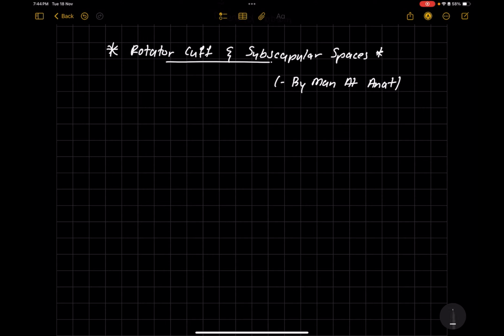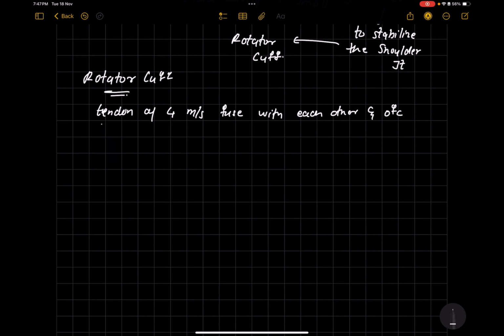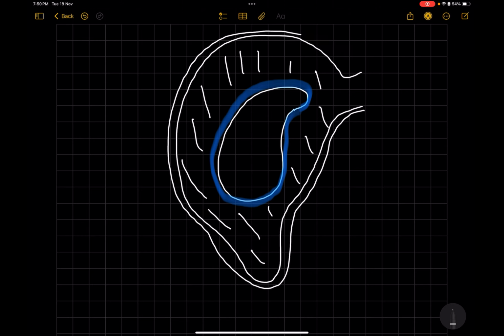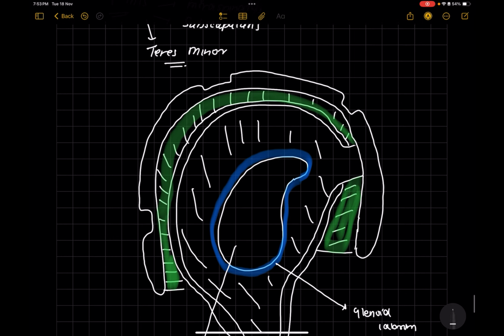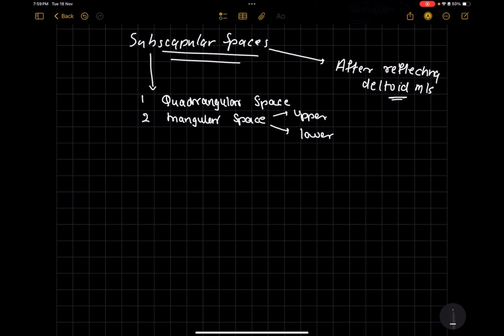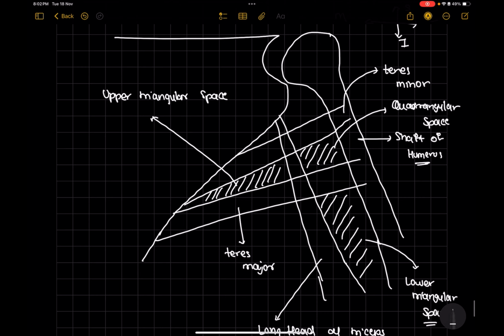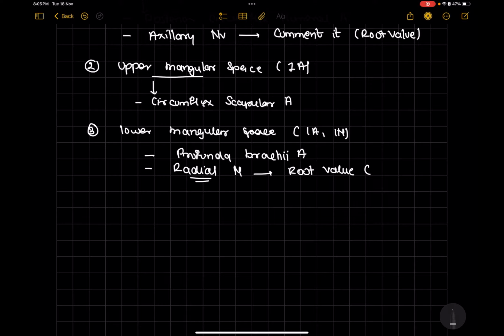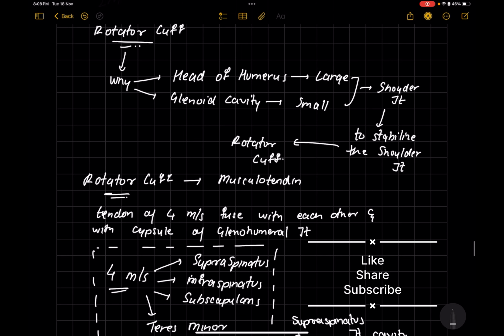Rotator cuff and subscapular space for Medical and paramedical students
Rotator Cuff & Scapulohumeral Spaces | Simple Anatomy Explanation

In this video, I explain the basic concept of the rotator cuff and the scapulohumeral spaces in a clear and simple way, focusing only on what is essential for MBBS first-year anatomy.

Topics Covered:

• What is the rotator cuff? (basic idea + why it is important)
• Overview of the tendons forming the cuff
• General functions of the cuff
• Scapulohumeral spaces:
– Quadrangular space
– Triangular space
– Triangular interval
• Boundaries of each space
• Important structures passing through each space

This video is useful for:
• MBBS 1st year Anatomy
• University theory & viva
• Quick conceptual understanding of shoulder region anatomy